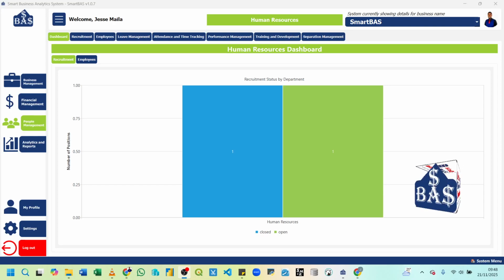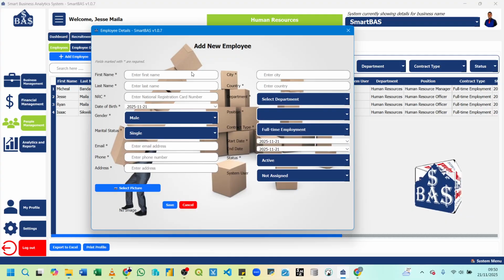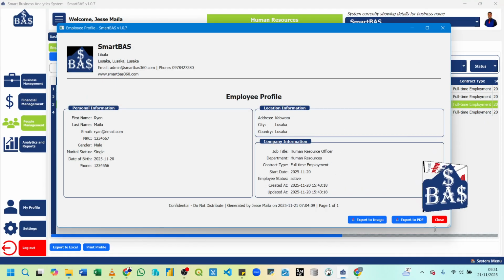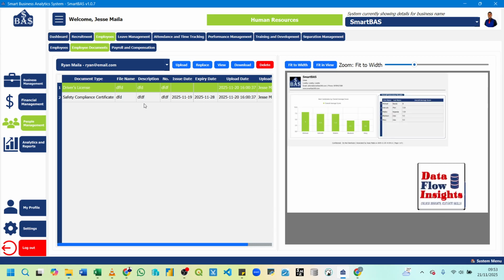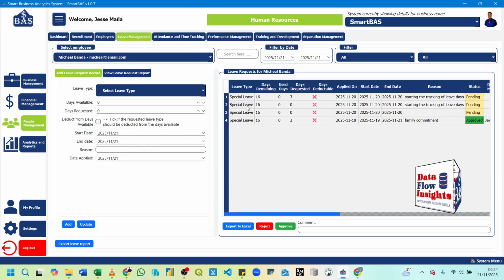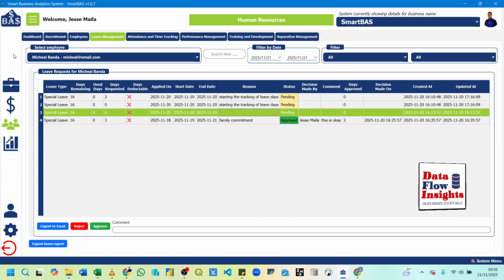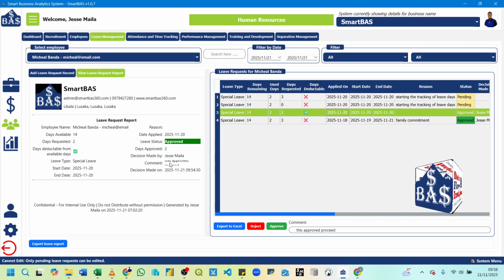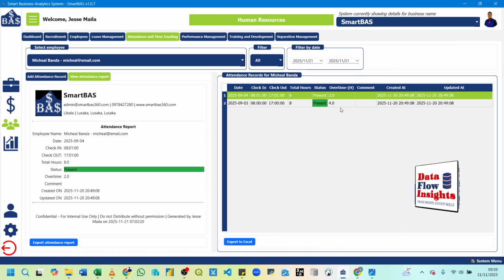How to enter existing employees to SmartBAS, manage leave requests and attendance or time sheets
This is walk through on how you can update existing employees into SmartBAS, manage leave requests and attendance or time sheets